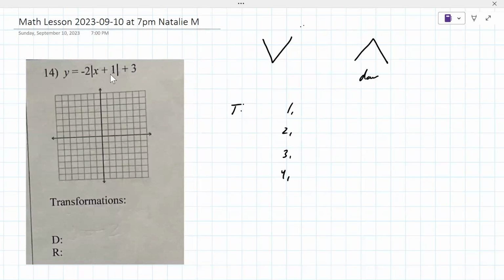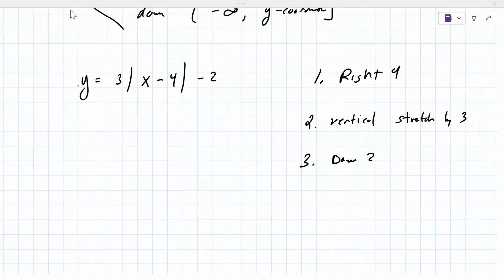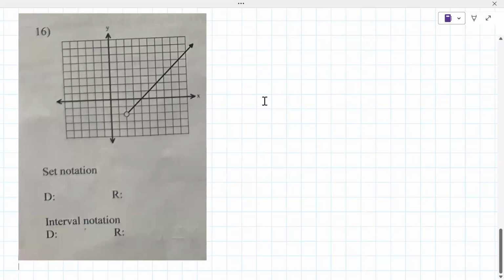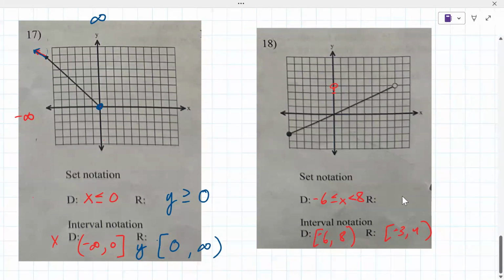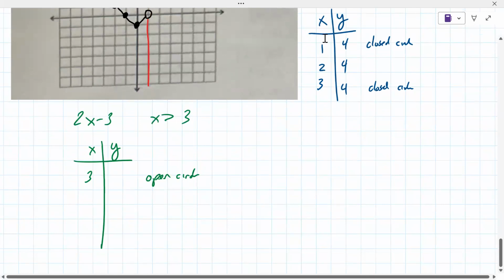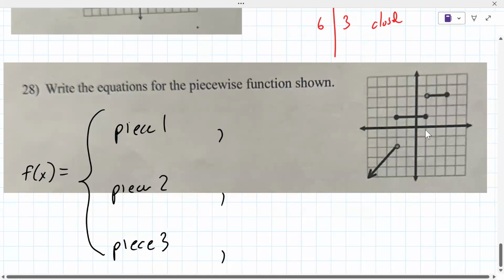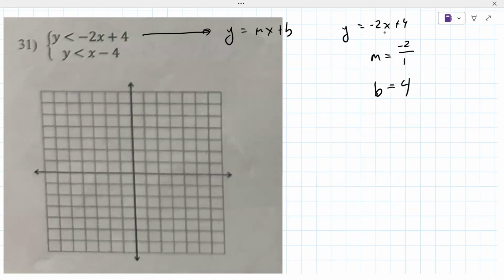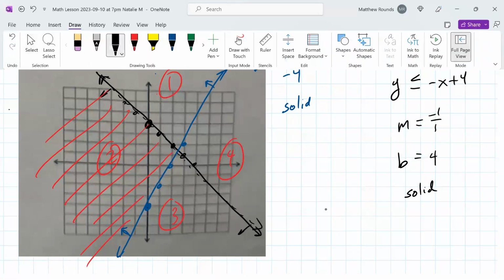High School Algebra 2 Lesson [2023-09-10 at 7pm MST Natalie M]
This lesson covered topics in Algebra 2 including graphing absolute value equations, transformations, piecewise graphs, and graphing systems of linear inequalities.